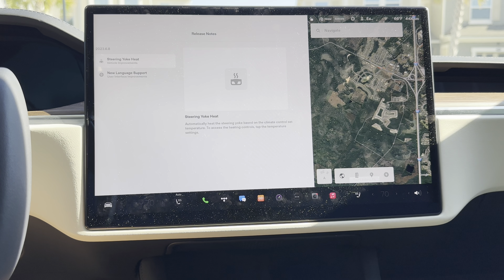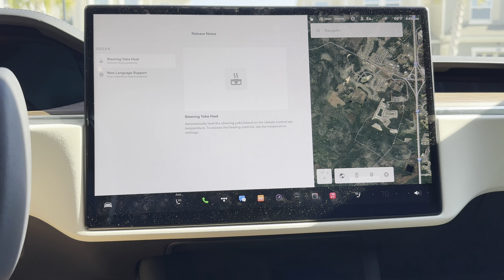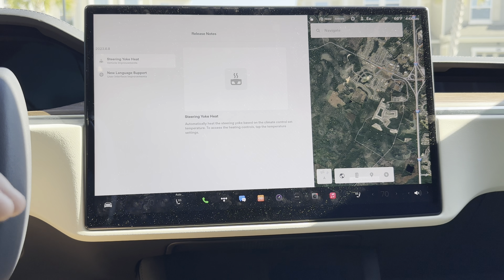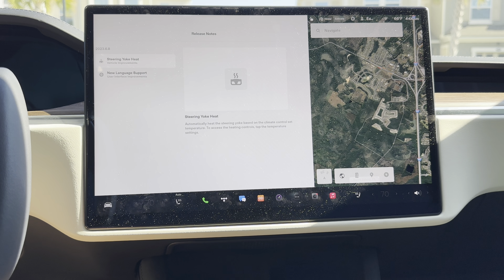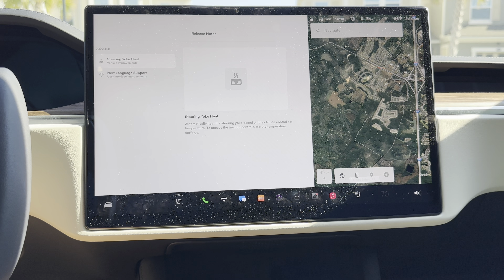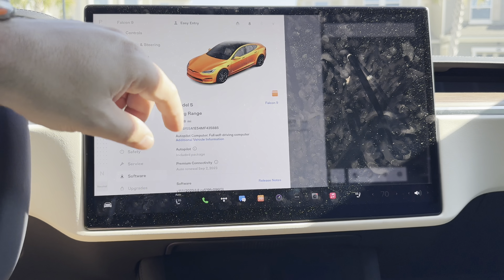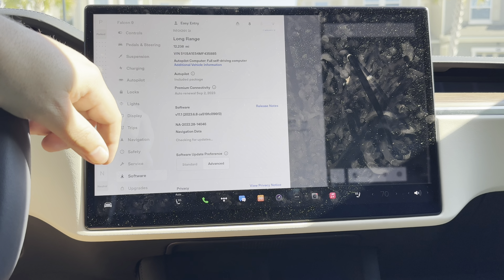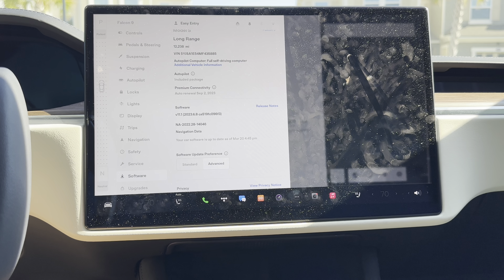Tesla Update 2023.6.8 | Lots Of Bugs?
Tesla’s latest software just rolled out and it’s 2023.6.8. Since this is a double point release, we are expecting this to just be bug fixes so let’s take a look!